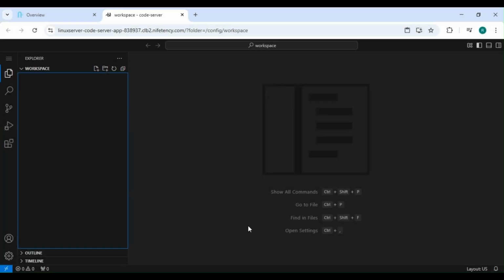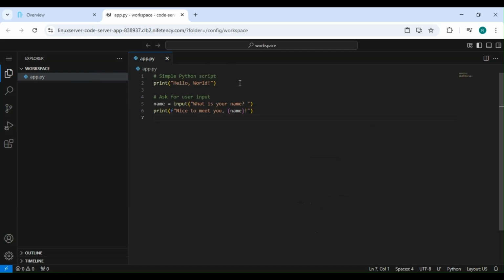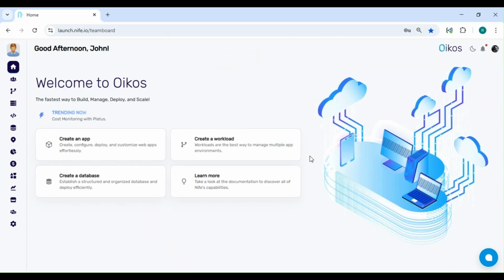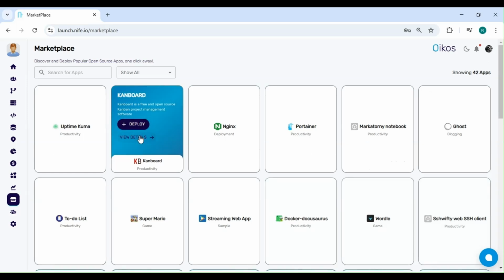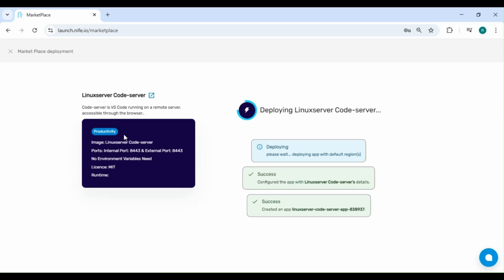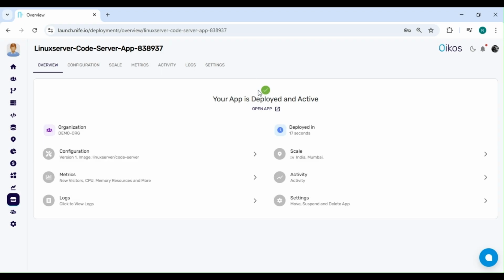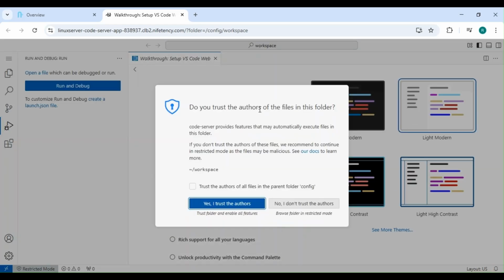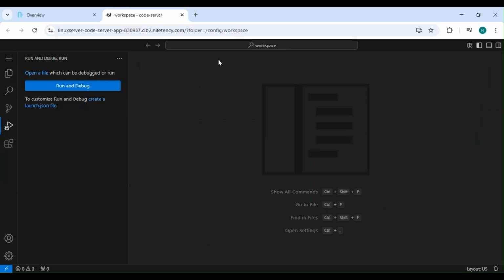Deploy VS Code on Your Server in Minutes | Code-Server Setup Guide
Get started with VS Code in just a few minutes! In this video, we’ll walk you through deploying code-server, allowing you to access Visual Studio Code directly from your browser. No local installation required!

Whether you're a developer looking for a flexible coding setup or need a remote development environment, this guide will help you get up and running quickly.